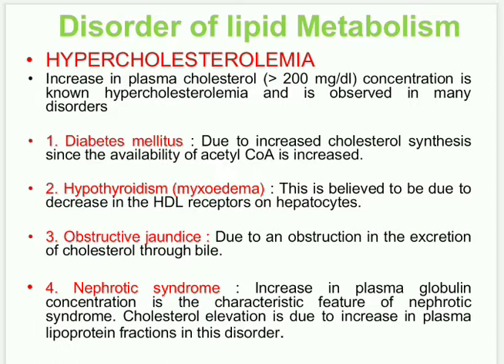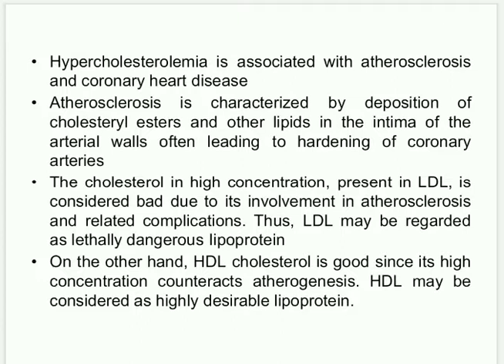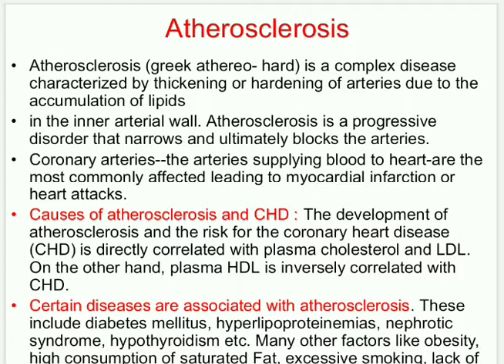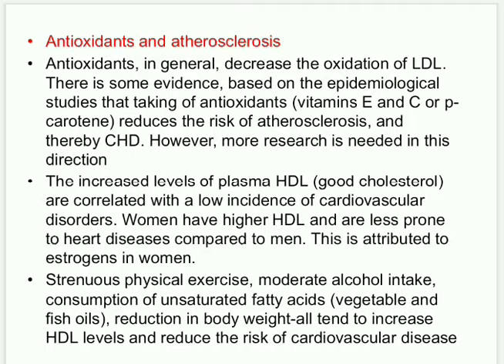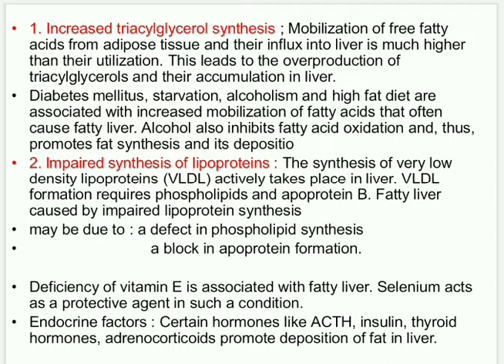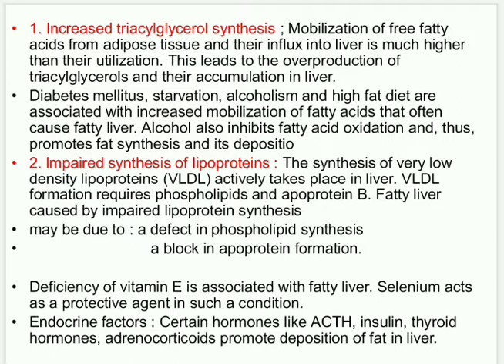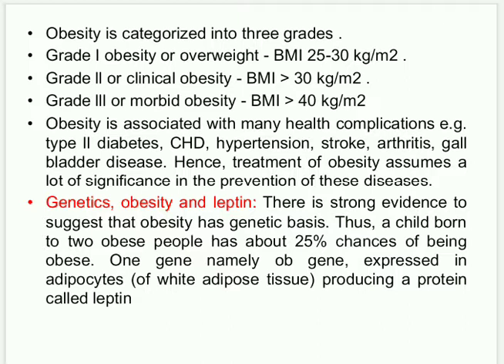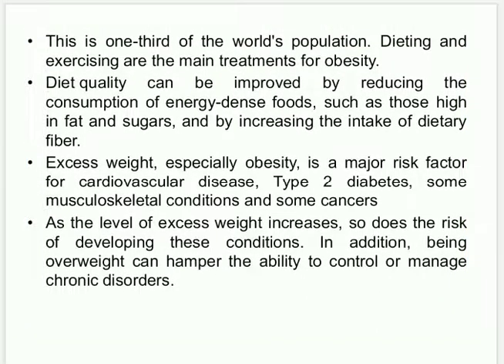Disorder of lipid metabolism